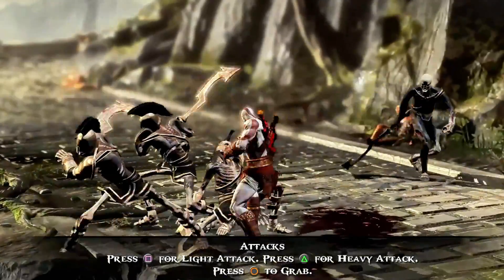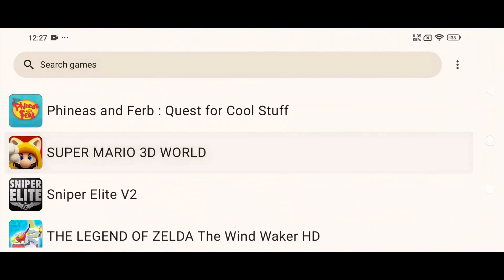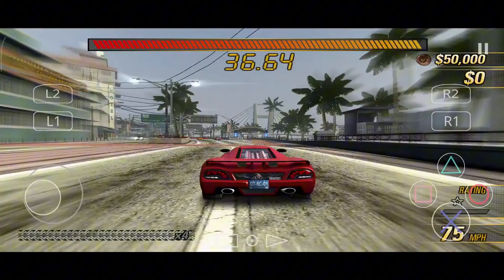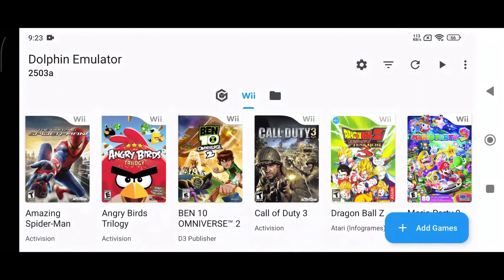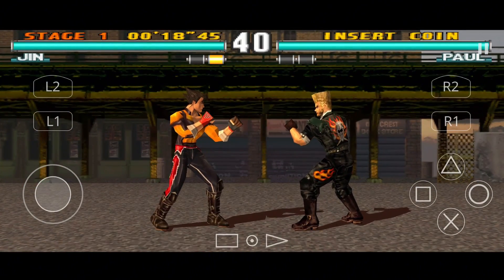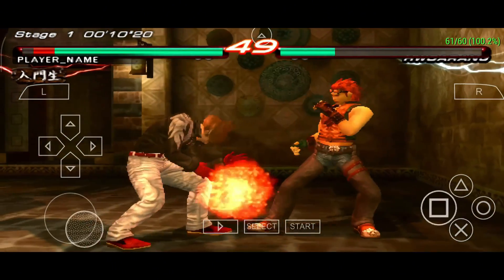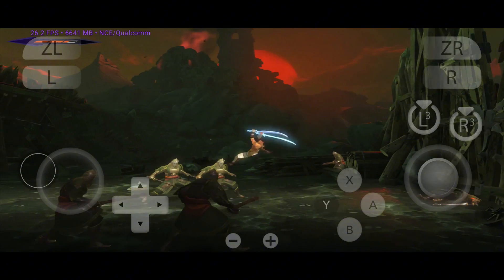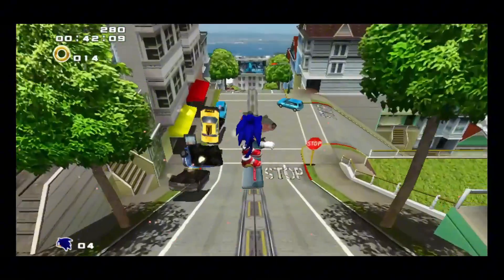6 Best Emulators That Work on Mali GPU (No Snapdragon Needed)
6 Best Emulators That Work on Mali GPU (No Snapdragon Needed)

Chapters:
00:00 Best Emulators for Mali GPU
00:35 Cemu Android – Wii U Emulation is Here for Mali
01:12 NetherSX2 Classic 2.0 – PS2 Gaming for Everyone
01:51 Dolphin MMJ – GameCube & Wii on Low-End Devices
02:28 DuckStation – PS1 Emulation Made Simple
02:57 PPSSPP – The GOAT of Emulators
03:30 Nyushu – Nintendo Switch on Mali!
04:01 aPPS3e – PS3 Emulation Comes to Android!